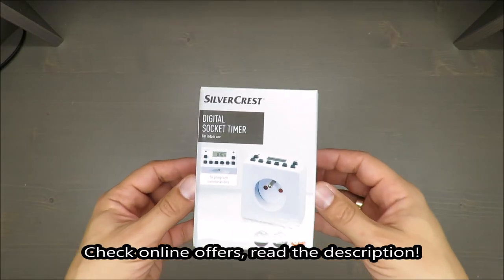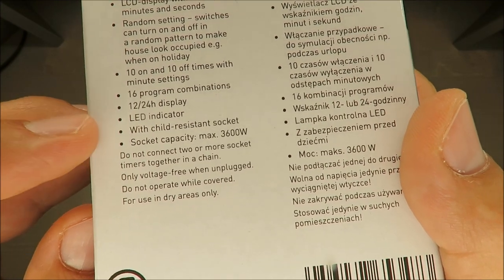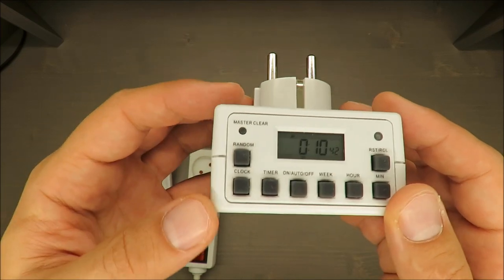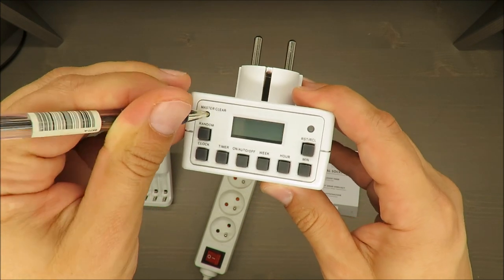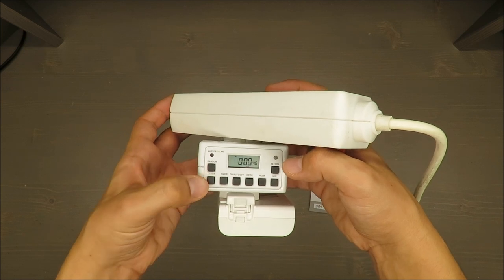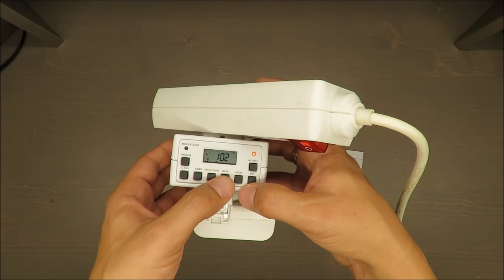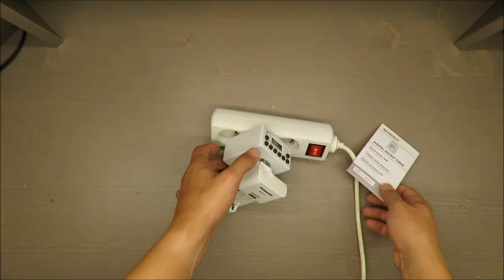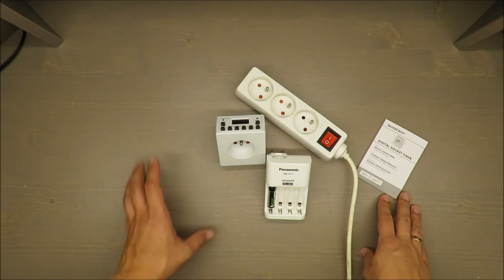SilverCrest Digital Socket Timer UNBOXING (Lidl max. 3600W 10 ON/OFF program sets)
IAN: 314691

Technical data
Model designation: DZKW 20-A FR
3655 V2
Operating voltage: 230V~ 50Hz
Switched voltage: 230V~ 16(2) A
Switching capacity: max. 3600W
Ambient temperature: -10°C to 40°C
-10T40
Time error: ± 1 minute /month
Shorting switching time: 1 minute
Programs: 10 ON/OFF
program sets
GB 11
Battery: NiMH 1.2V
less 100h
Use
indoors:
CE compliant:
Purpose and
construction of control: Electronic plug-in
time switch,
Type 1.B.S,
Pollution degree 2
Rated impulse voltage: 2.5kV